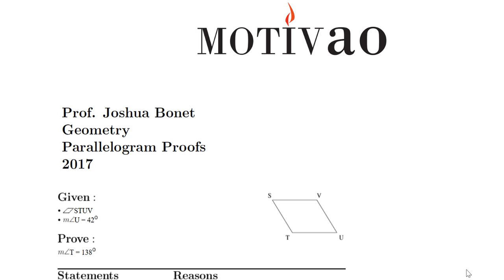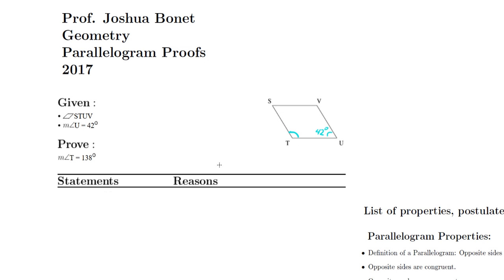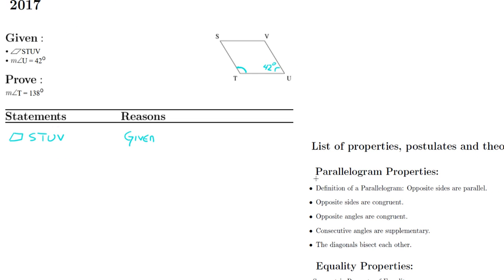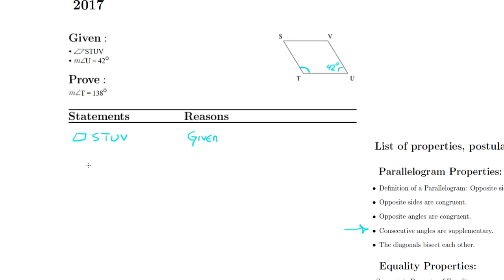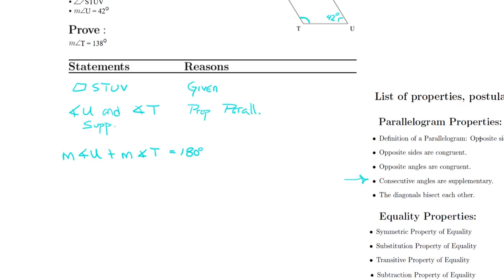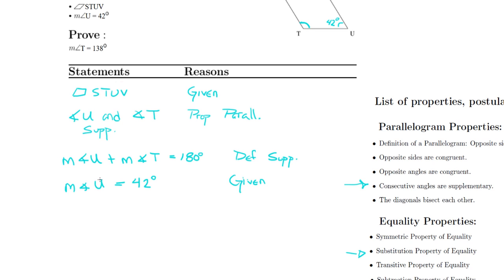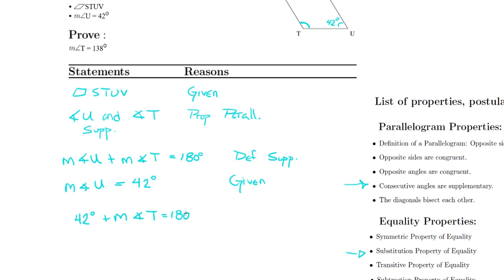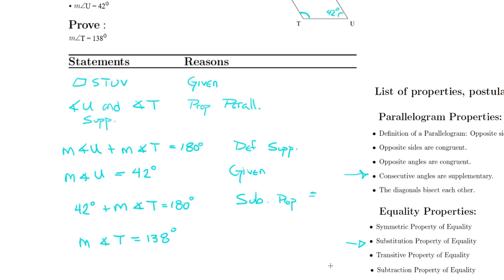Parallelogram Proof | Level : Medium | Geometry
This is a medium level proof using properties of a parallelogram and other geometric properties.